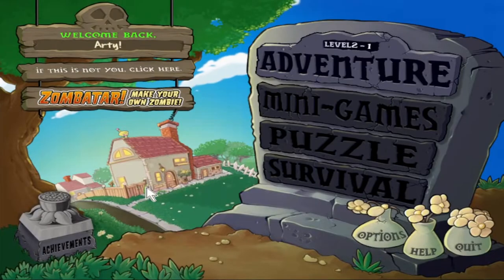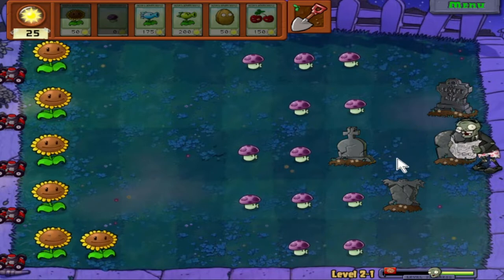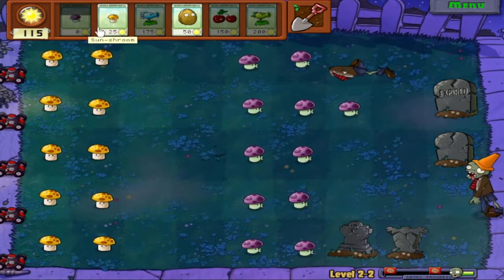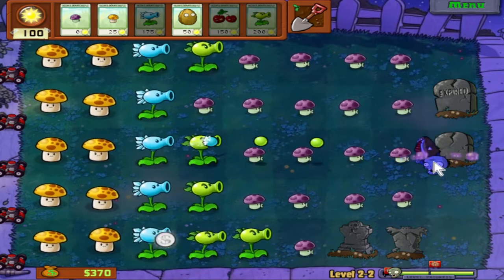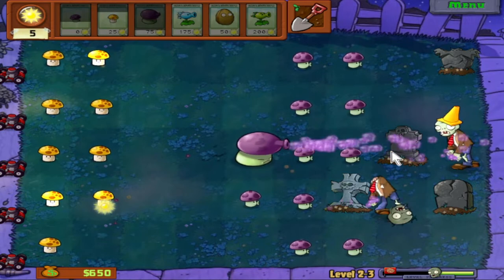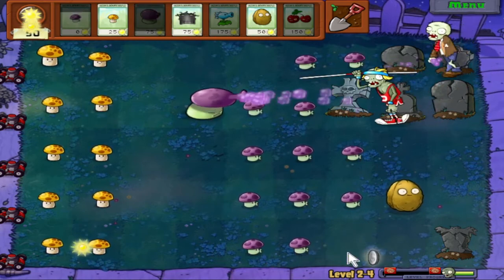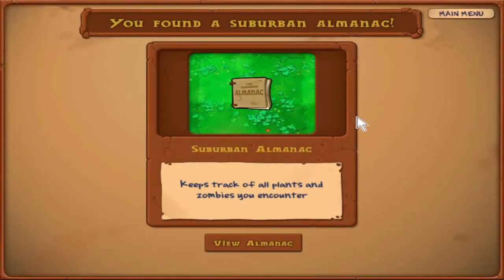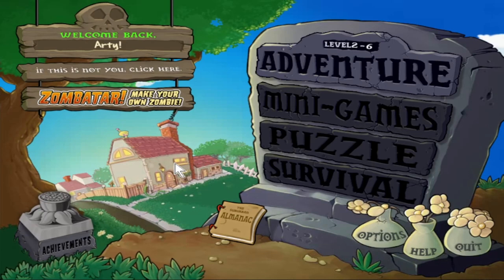Plants vs Zombies Part 3: THE GRAVEYARD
It's night now, where the zombies thrive and plants struggle.